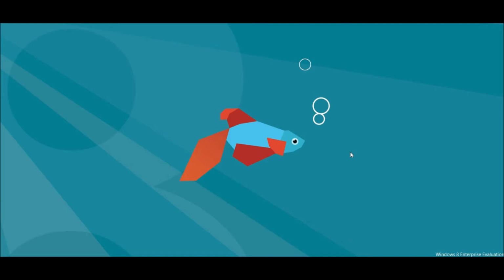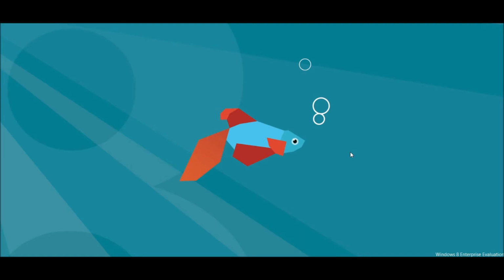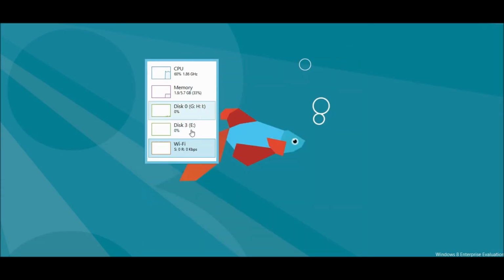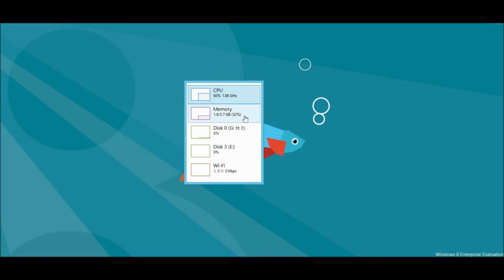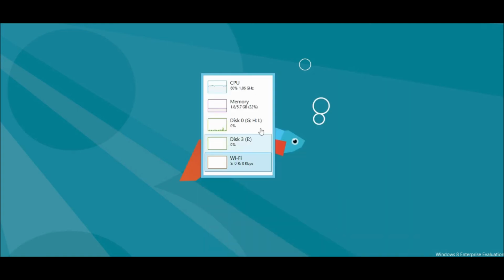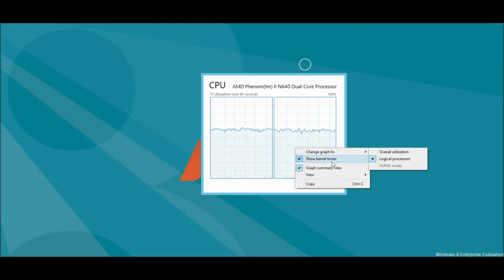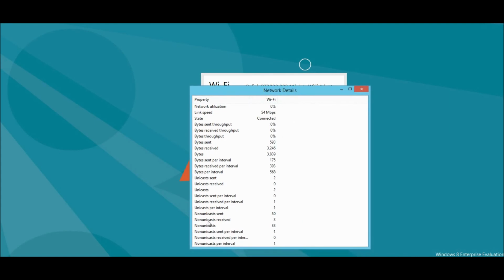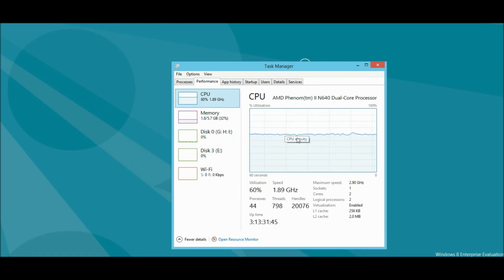Make a Performance Monitor from Windows 8 Task Manger